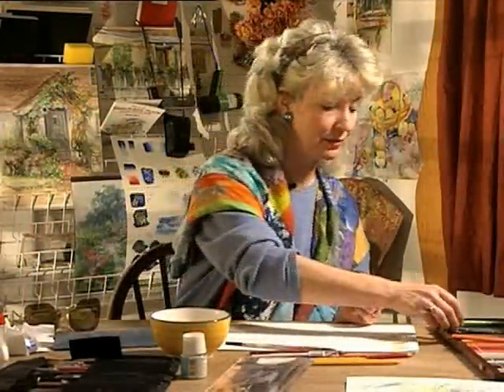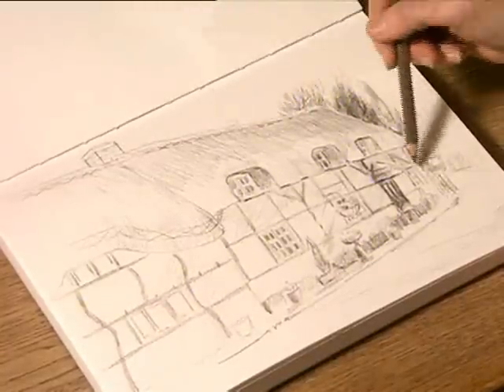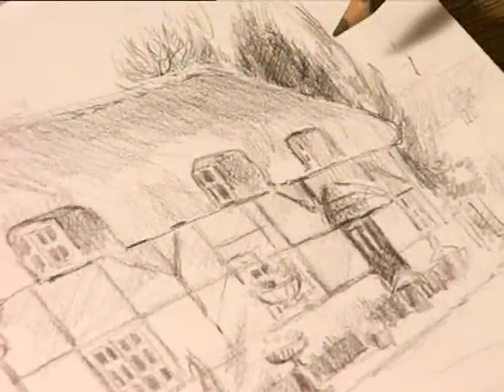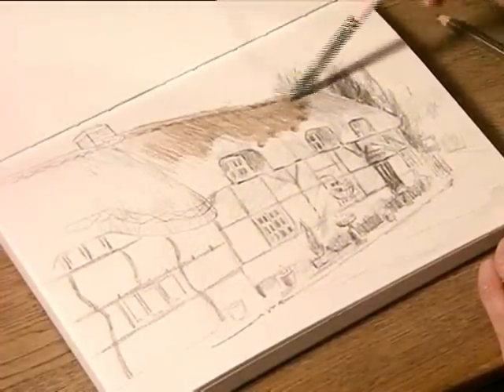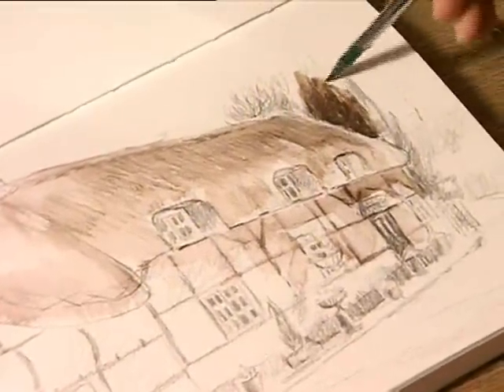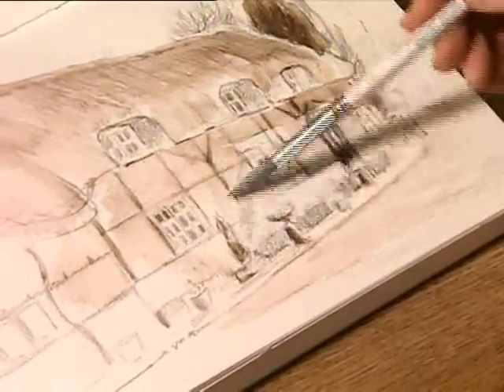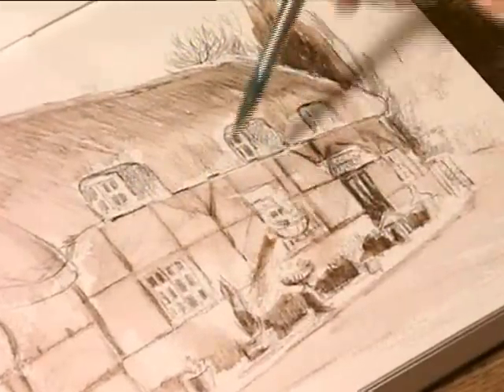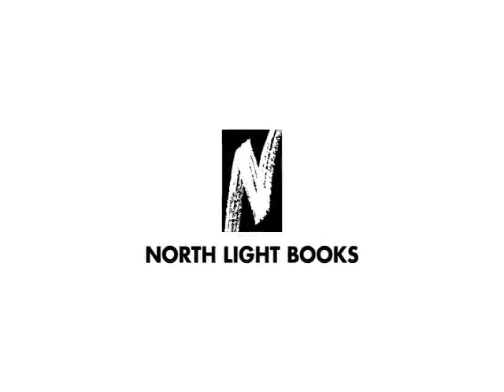Preview | Water-Soluble Pencils with Wendy Jelbert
In this video workshop, popular UK artist Wendy Jelbert gives you a wide range of simple and straightforward techniques, following each set with a full painting demo. You'll practice brushstrokes, learn how to apply color both wet and dry, mixing color, creating natural greens, using masking fluid, and more, as you paint charming buildings, summer and winter landscapes, a still life with fruit and fabric, and vibrant flowers. In this preview, watch as Wendy uses one water-soluble pencil to practice creating a range of values, and catch the full-length video